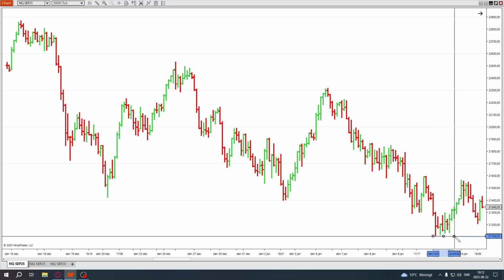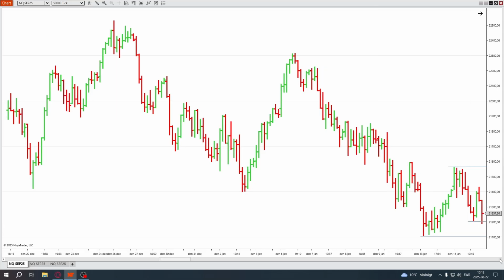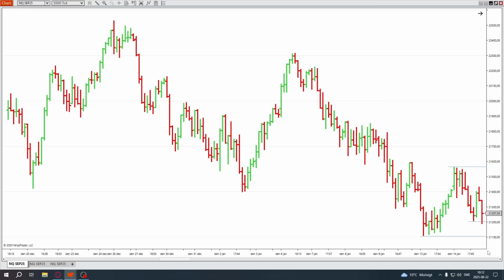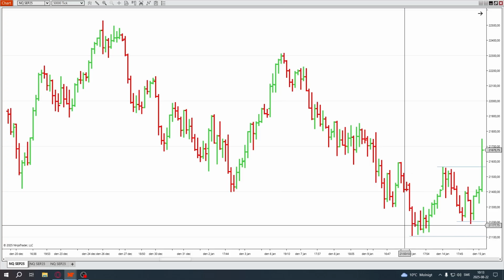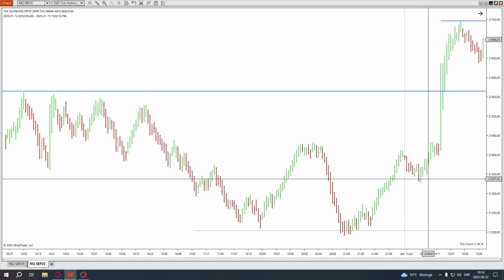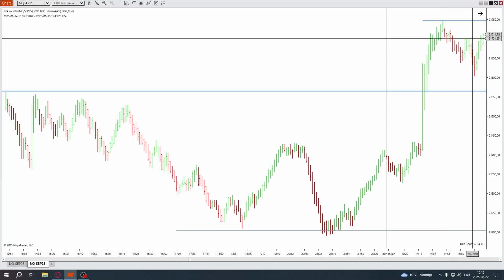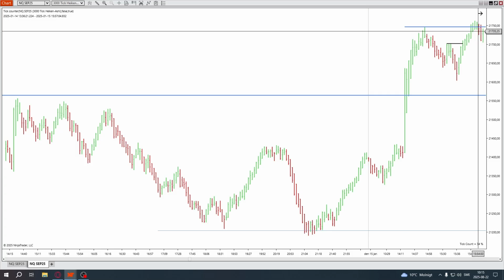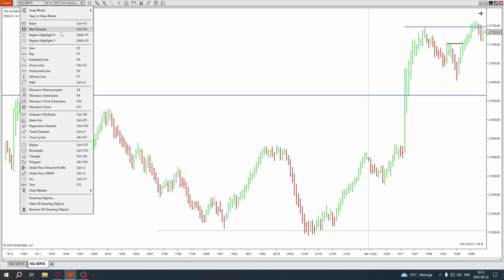My Trading Diary #1 - Backtesting, surprisingly difficult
I talk a bit about my strategy as it is right now, aswell as the number one problem that I have right now in trading - which is that I am lacking a statistically proven edge, aswell as my difficulties creating an edge through backtesting.

What I find difficult is to "create" repeatable criteria which have to be met for me to enter a trade. I find price movements to be way too irregular, and i've yet to find indicators that can help me erase some of the "noise".